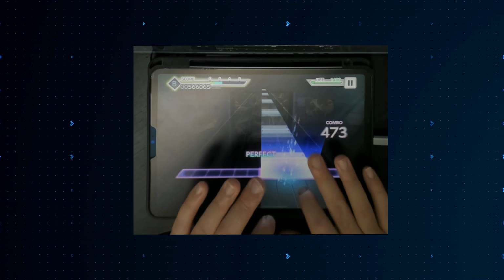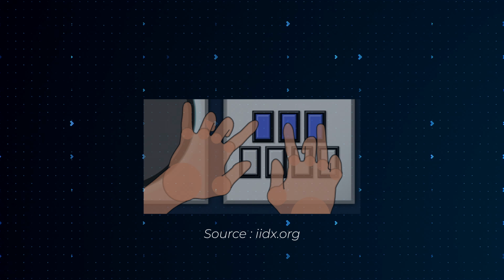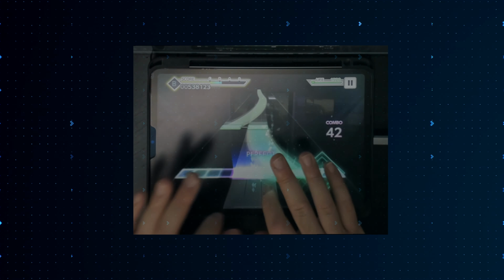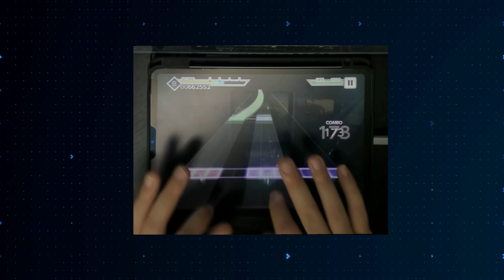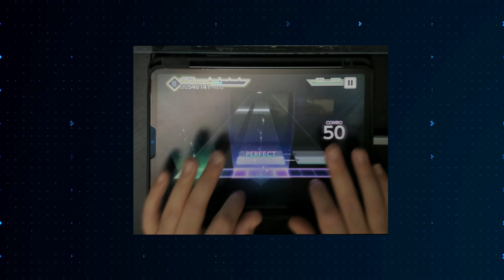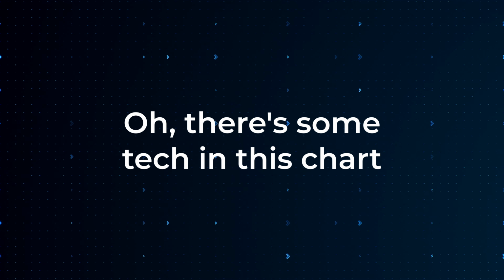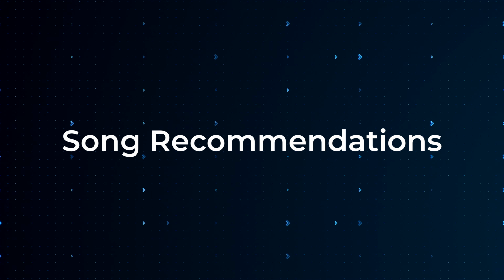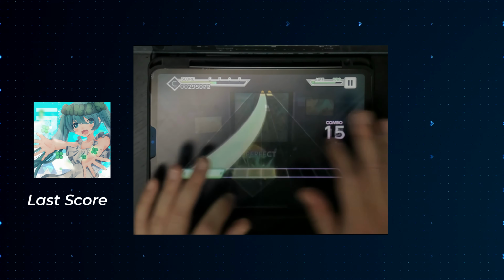Switches in PJSK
Tech is a pretty vague concept.
How would you describe it ?

0:00 Intro
0:33 What is tech ?
2:24 Jacks Vs. Switches
4:15 What are Switches ?
6:10 How can you tell the difference ?
6:51 Song Recommendations
7:40 Outro